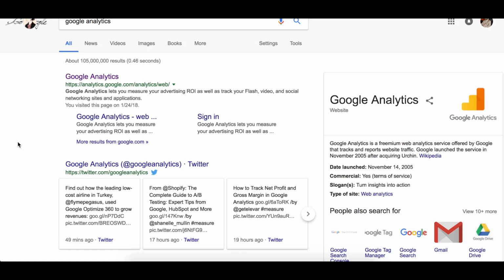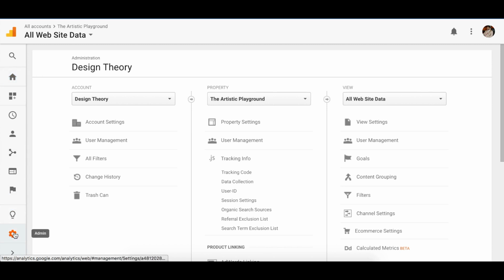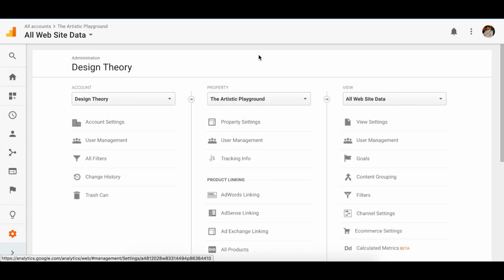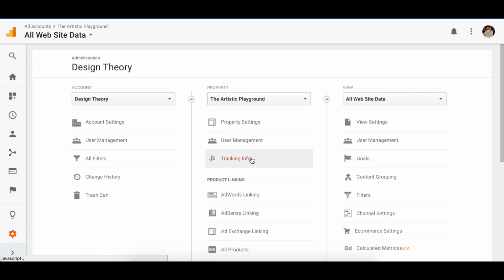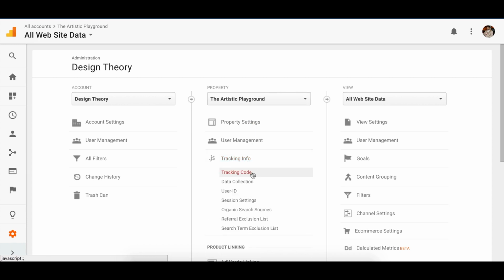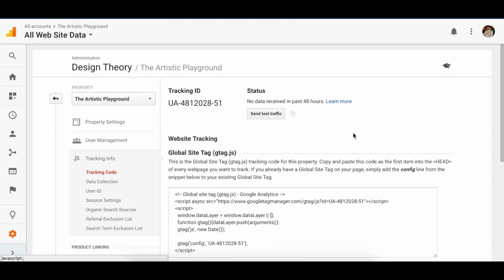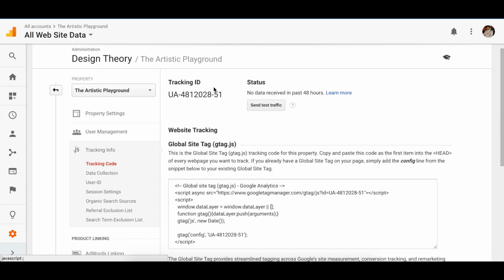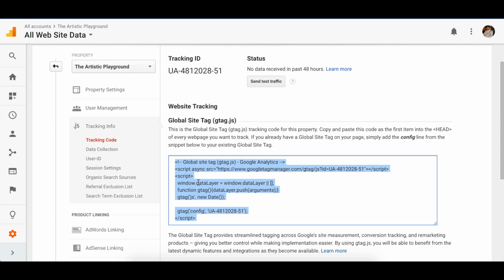Google Analytics: How to Get Your Tracking Code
In this quick video, we show you how to find the tracking code from your Google Analytics dashboard to then copy and install on your website.